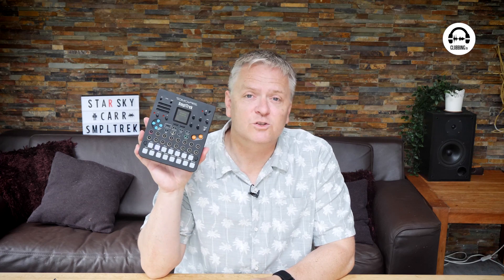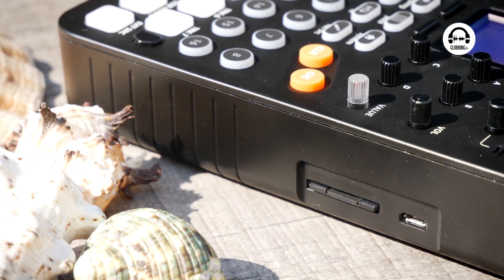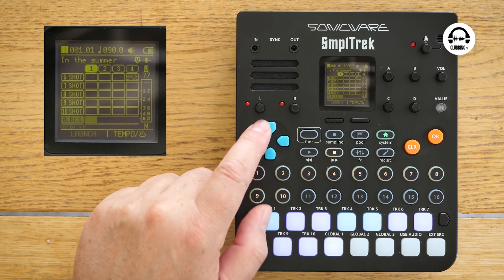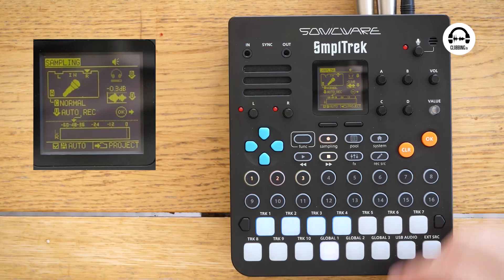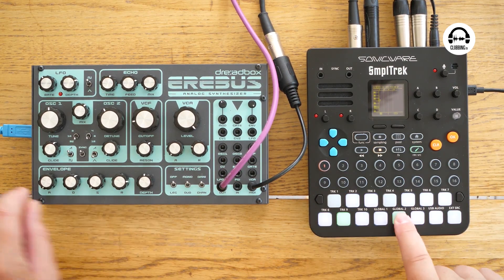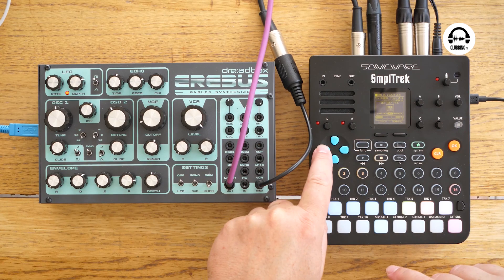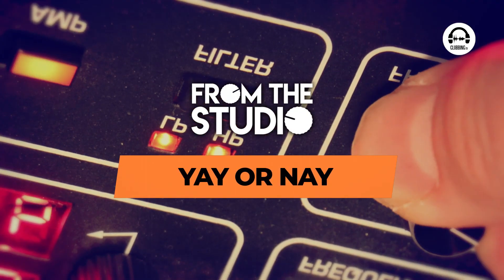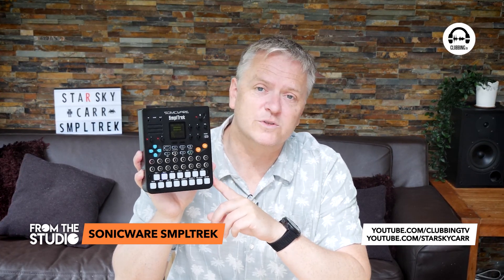From the Studio - Sonicware SmplTrek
In this episode, Starsky Carr will walk you through the Sonicware SmplTrek!